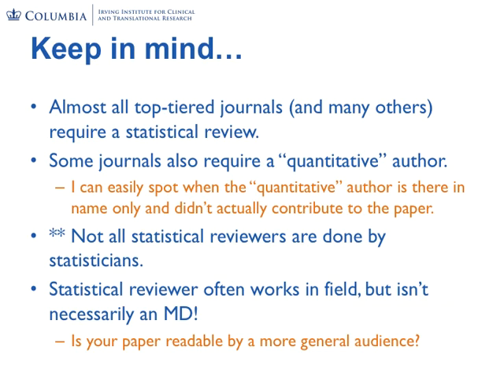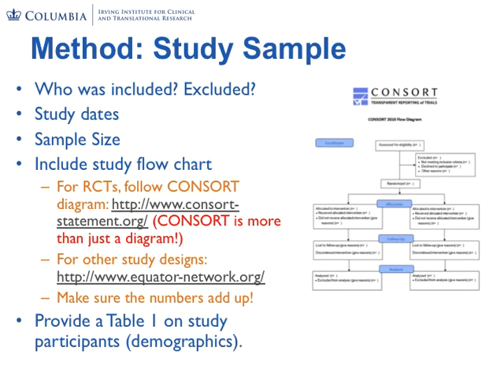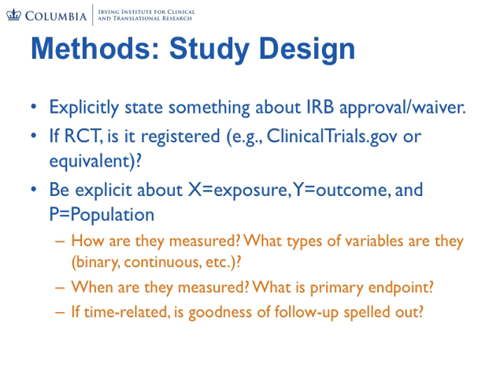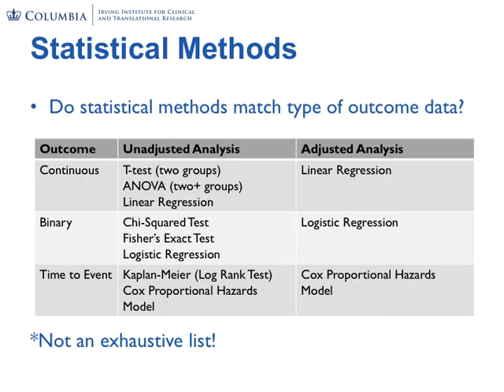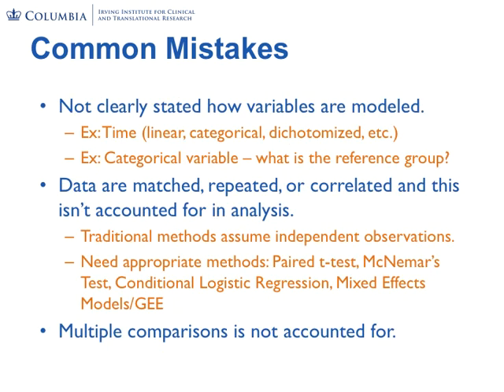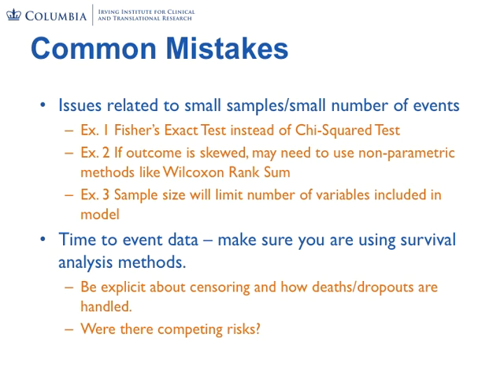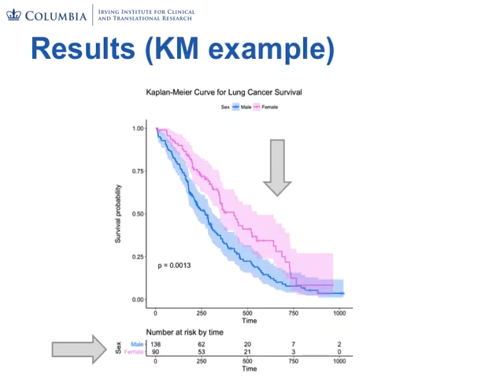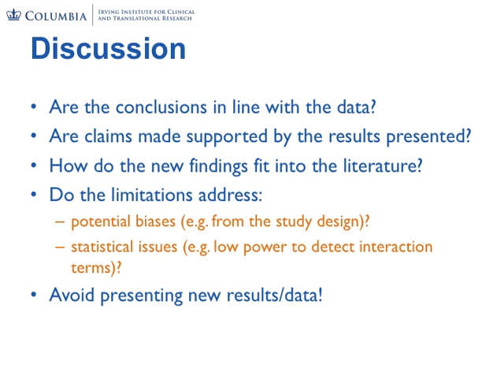Insights from a Statistical Reviewer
Title: Insights from a Statistical Reviewer
2017

Speaker: Christine Mauro, PhD

Biostatistics in Action Tips for Clinical Researchers Fall 2017 Lecture Series